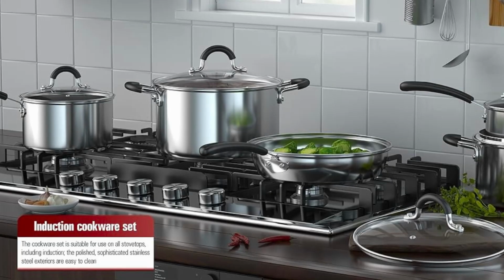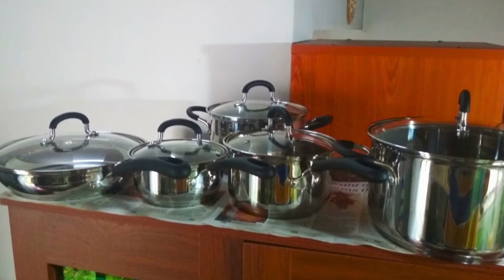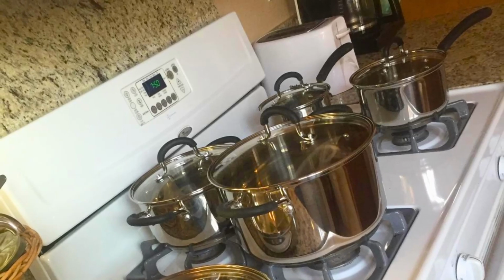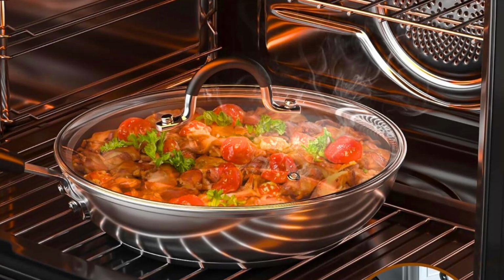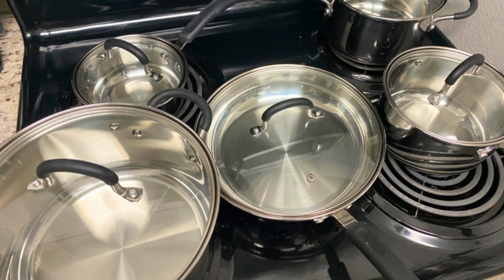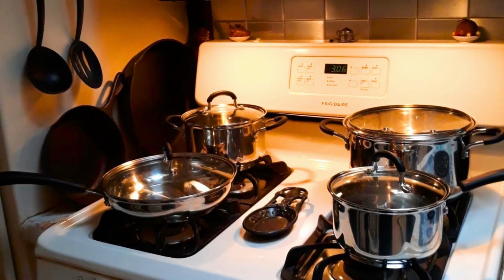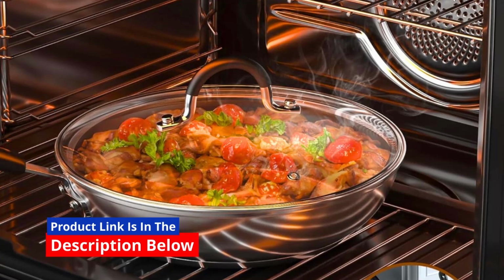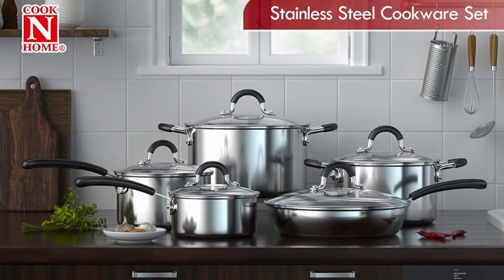Cook N Home 10-Piece Stainless Steel Cookware Set: Your Kitchen Essential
🚨 Important Update! Click the Pinned Comment.

Looking for a cookware set that combines durability, style, and performance? The Cook N Home 10-Piece Stainless Steel Cookware Set is your ultimate kitchen companion! This versatile set includes saucepans, a casserole pan, a stockpot, and a frying pan, all designed to elevate your cooking.

Made with 18/10 stainless steel and encapsulated aluminum bottoms, this set ensures even heat distribution and quick cooking. It’s induction-compatible and works on gas, electric, ceramic, and more! With tempered glass lids, cool-touch silicone handles, and dishwasher-safe convenience, this set is perfect for every kitchen.

Key Features:

Mirror-polished 18/10 stainless steel for easy cleaning.
Encapsulated aluminum for even heat distribution.
Compatible with all stovetops, including induction.
Oven-safe up to 400°F; dishwasher-safe.
Stay-cool silicone-wrapped handles.